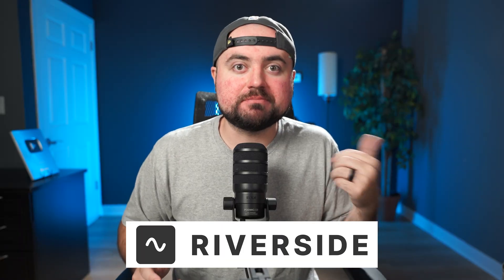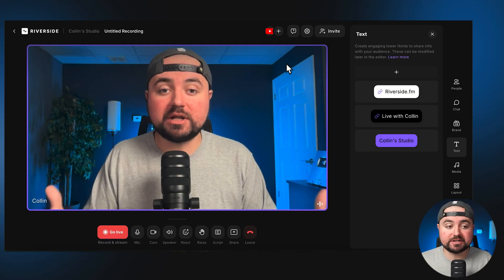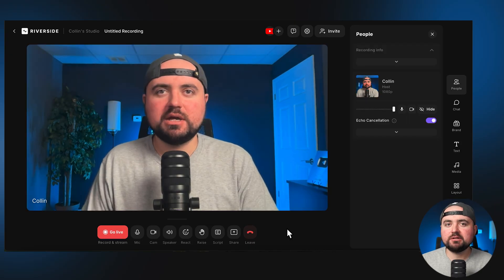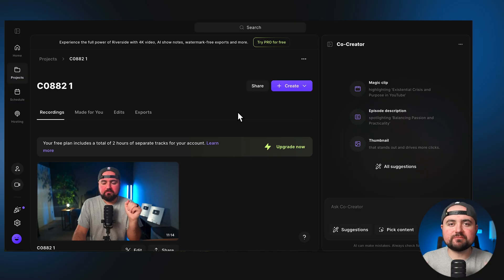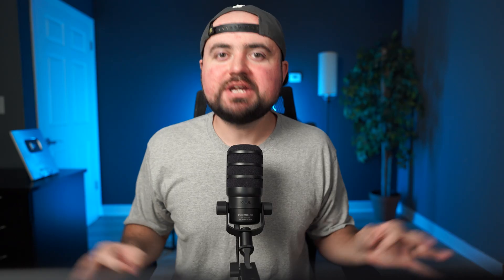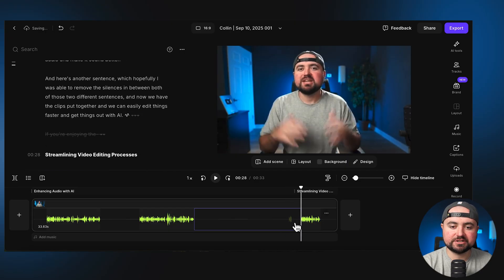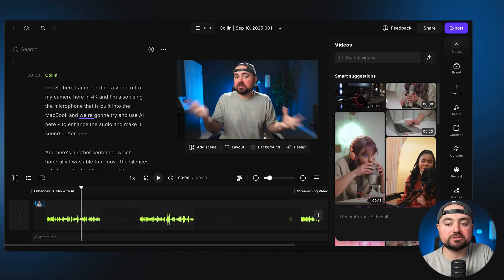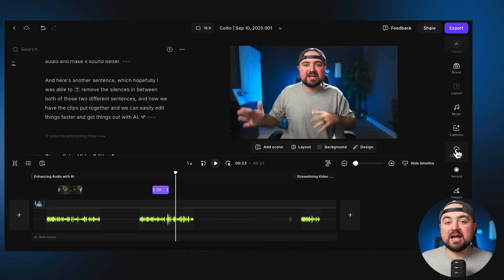Best Live Streaming Software For PC/MAC (2026)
Chapters:
0:00 Intro
0:58 How It Works
4:15 This Is Super Helpful!
5:53 AI Clips From Your Lives/Videos!
8:06 Awesome Built In Video Editor